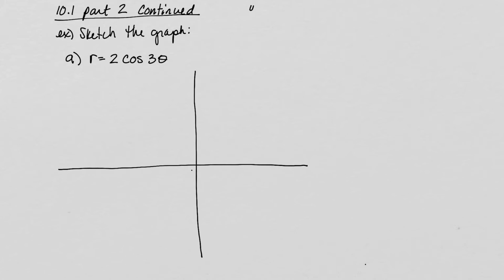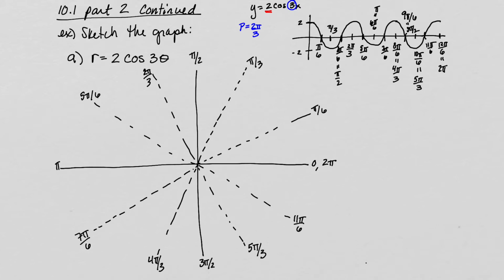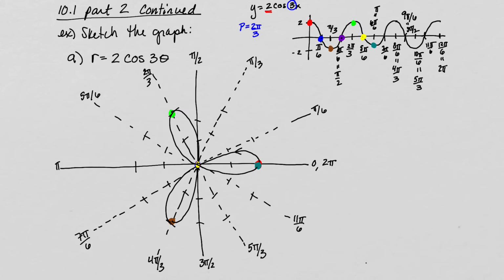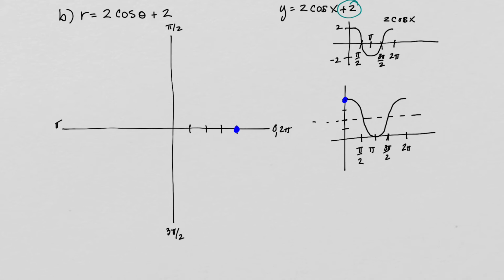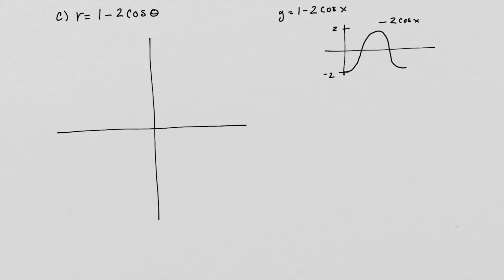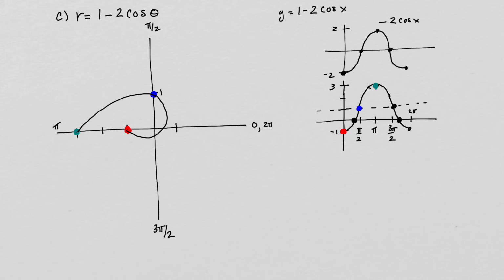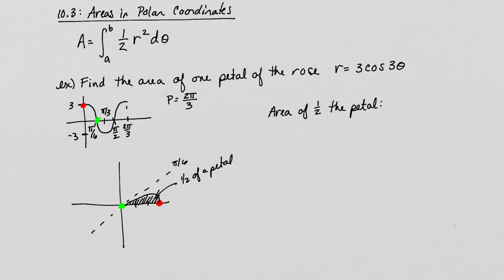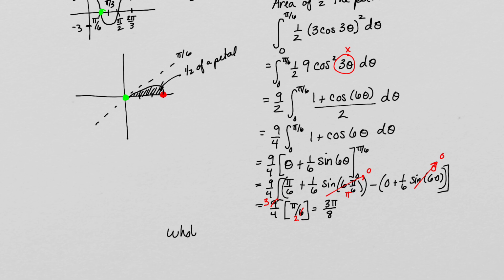Math 182 4/29